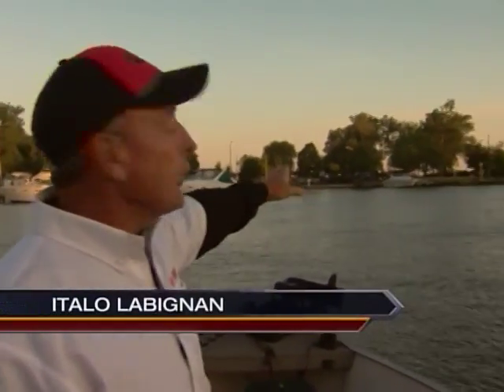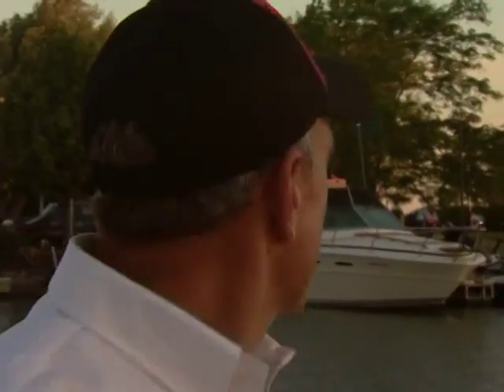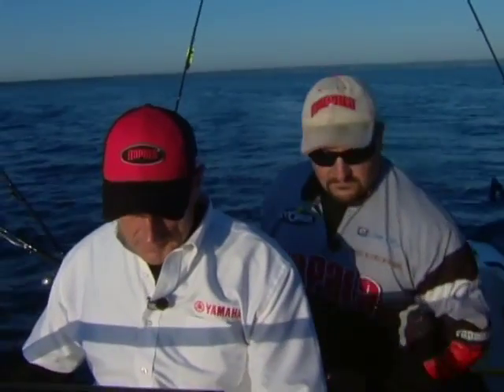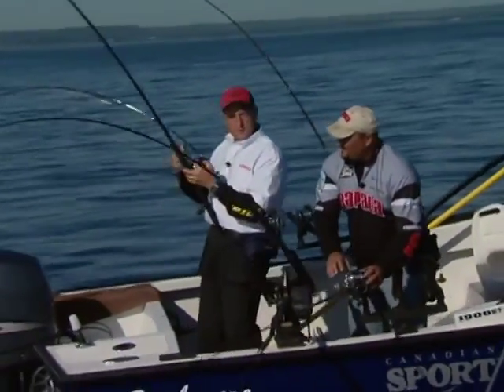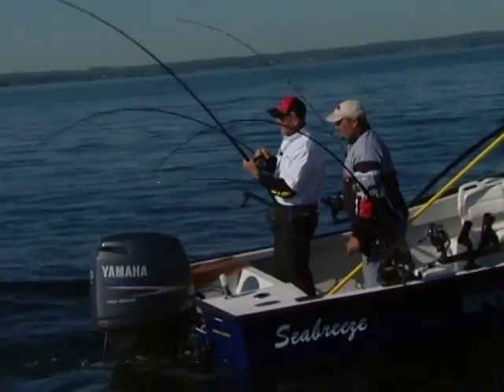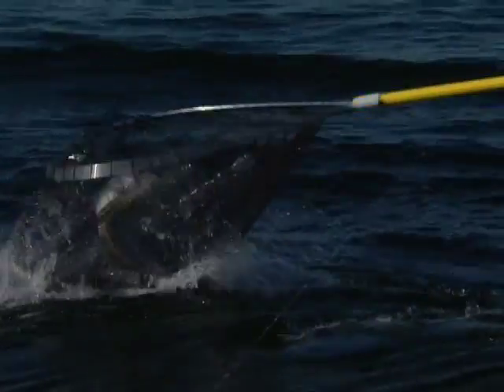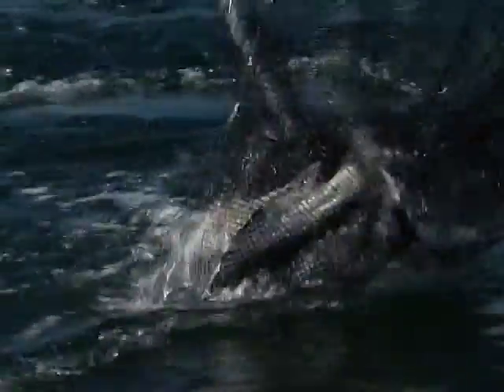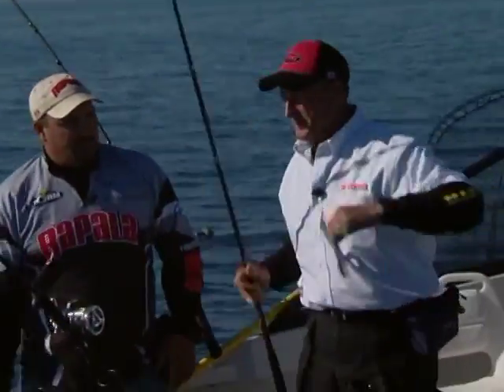Canadian Sportfishing Trolling for salmon & trout, St. Catharines, Lake Ontario ON Csf 23 09 01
Italo, Aldo Nava & Rowan Jesik show you how to use downriggers, Dipsey diving devices to catch salmon & trout. Part 1 of 4